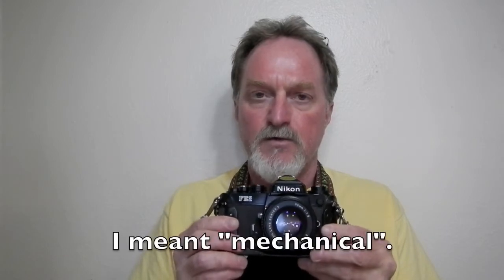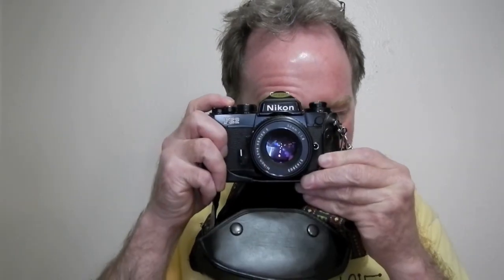52 Cameras: Camera 66 part 1 – Nikon FE2